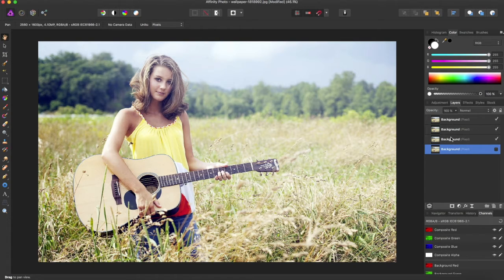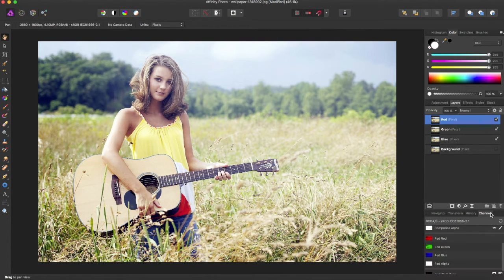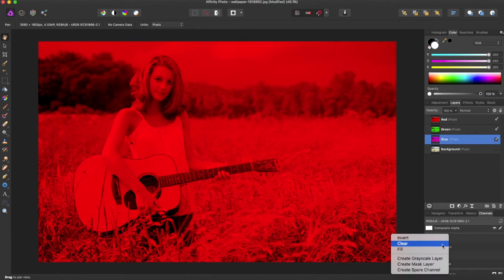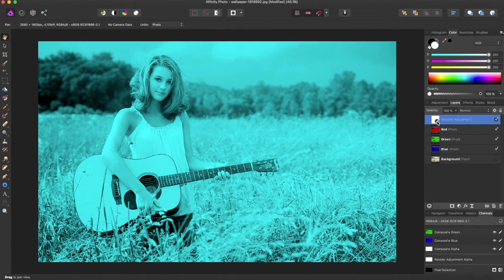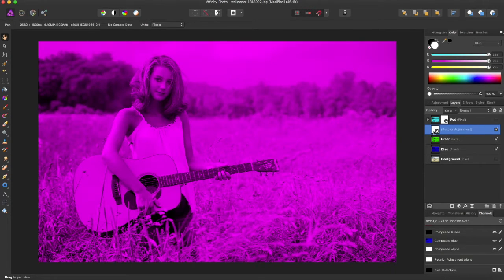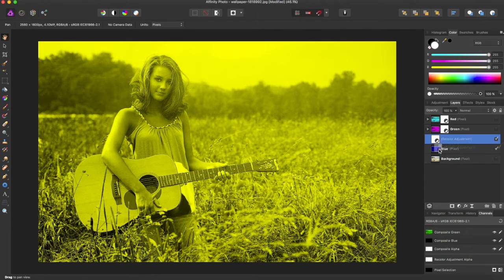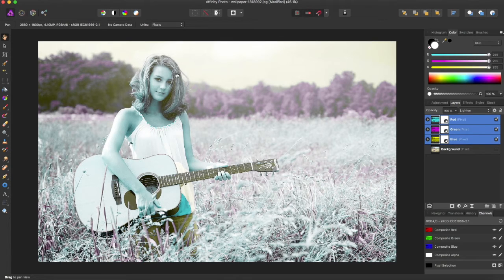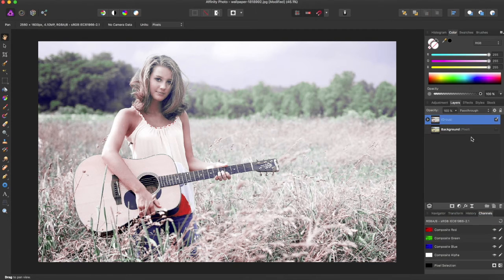Affinity Photo Tutorial #20-Technicolor Emulation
An Affinity Photo Tutorial on Technicolor Emulation